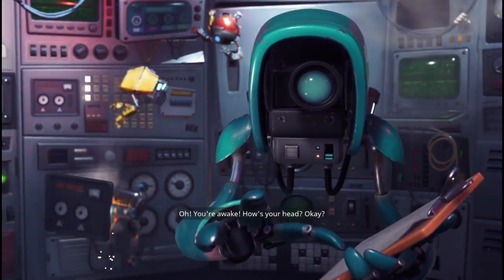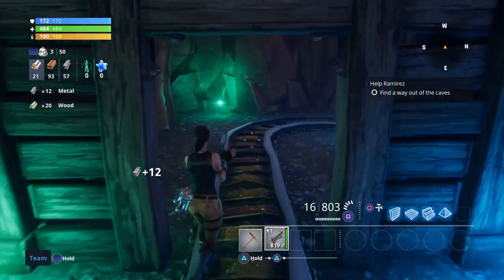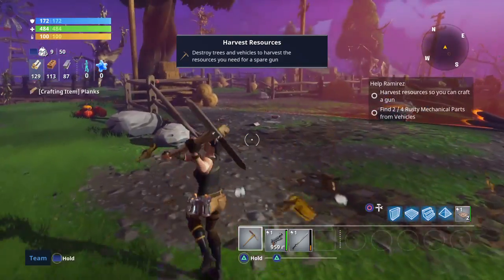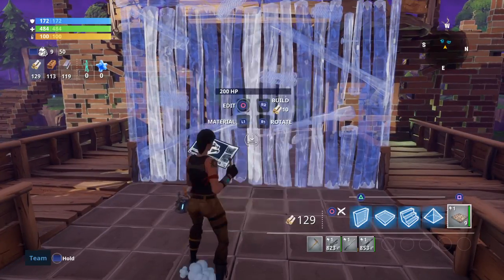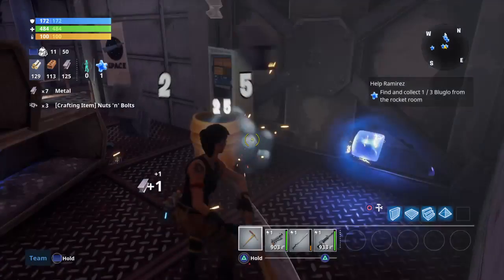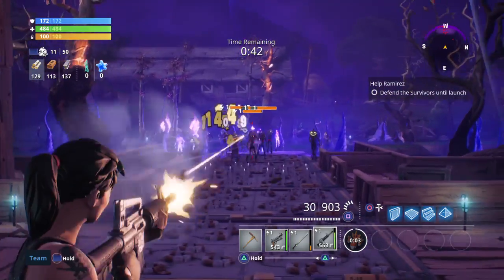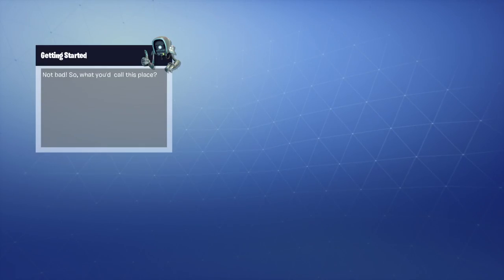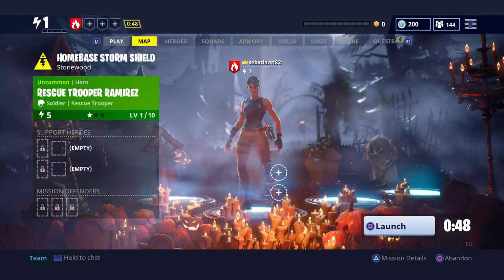Fortnite tuturial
FORTNITE